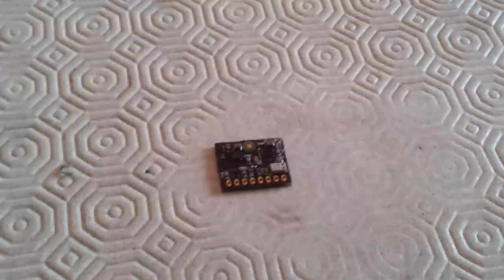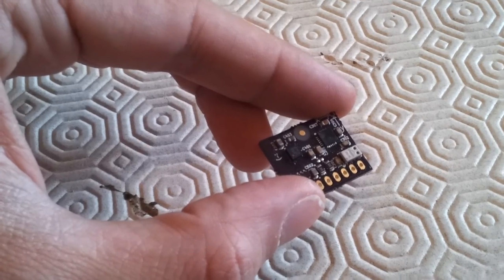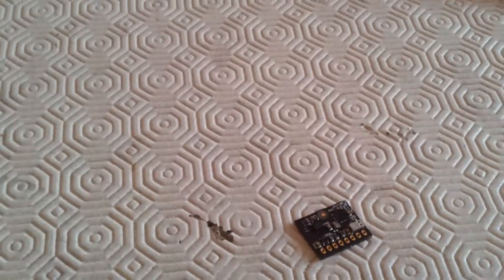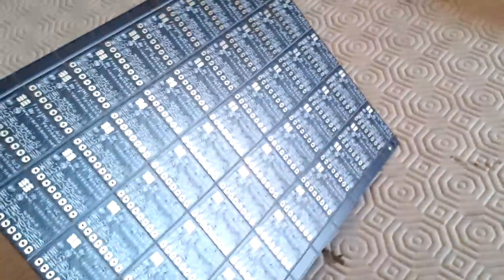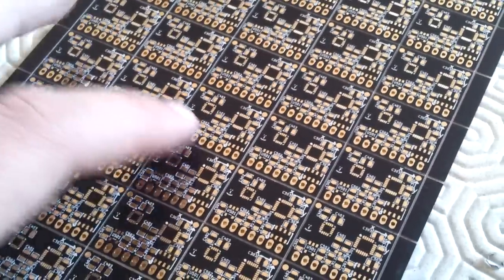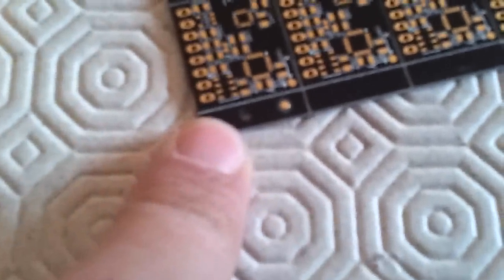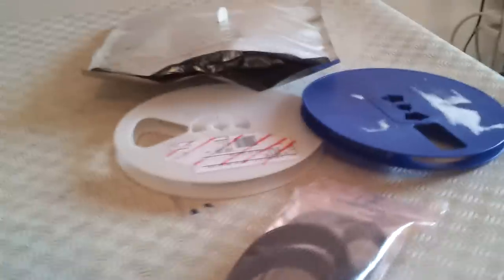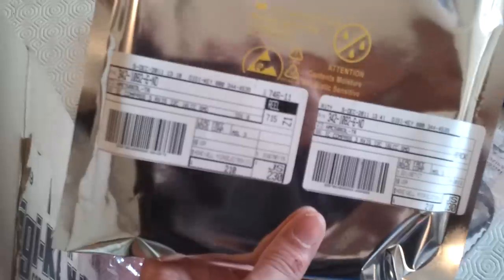FreeIMU v0.4: getting ready for assembling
Just an update on the production of FreeIMU v0.4. Panels and all the components are in. Now, getting ready for assembling.